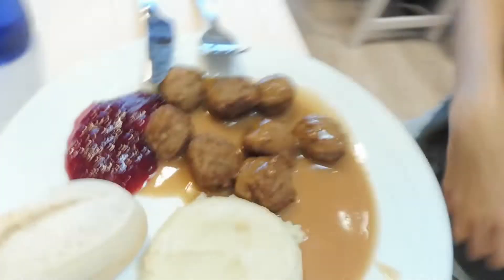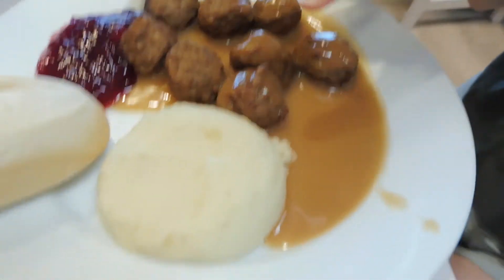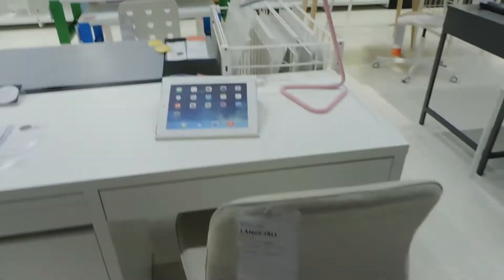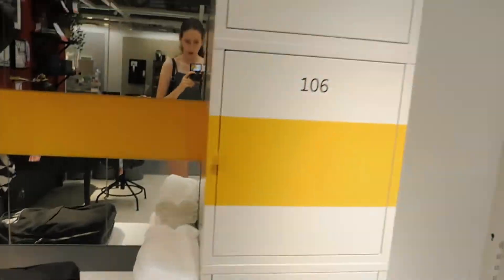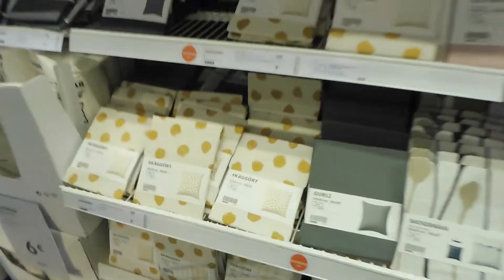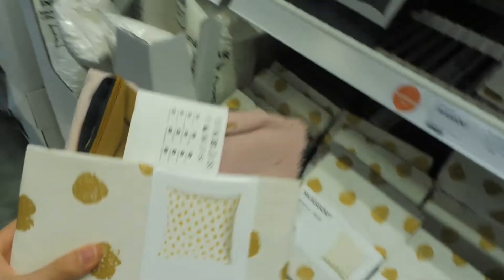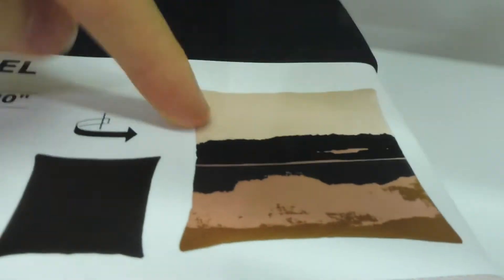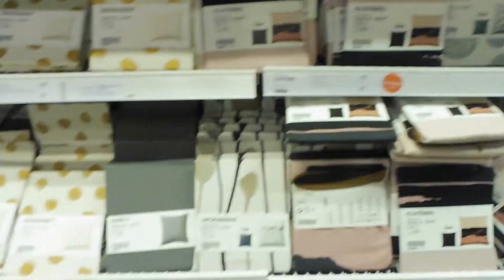Extreme Room Makeover 2018!! Part 2| Shopping at Ikea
In this episode of my Extreme Room Makeover I went to Ikea to buy room decor. I had so much fun looking at all the products they had. My favourite aisle was definetly the organization and school supplies aisle. Hope you enjoy this vlog!!
During the school year I post every Friday about varying Topics which truly matter to me, these vary from room makeovers, book reviews and vlogs to academic help and motivation!

When did you start your channel?-15th Aug 2016
What year are you in?-Year 11(UK) 10th Grade (US)
Which Hogwarts House are you in?-Gryffindor

Become my friend:
Musical.ly:
maia_natania